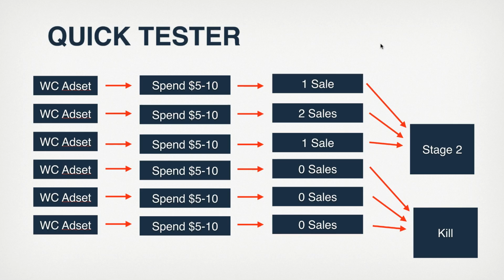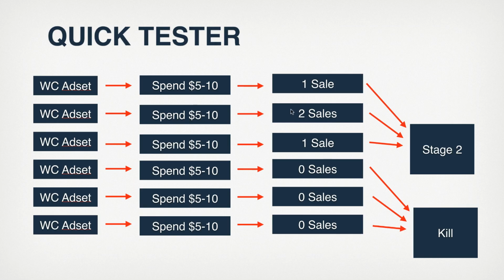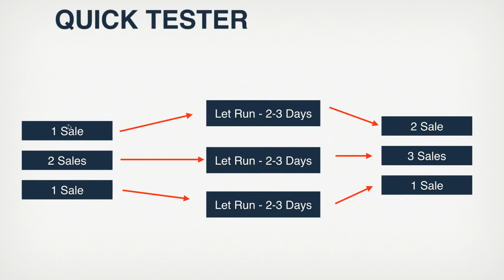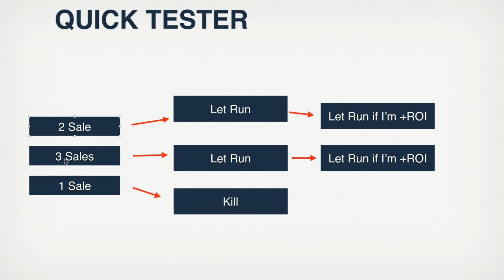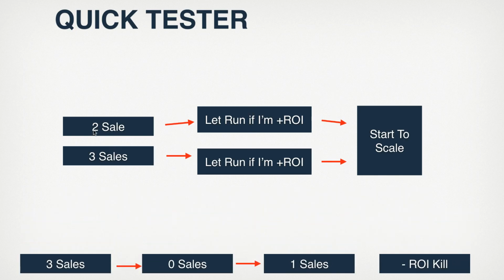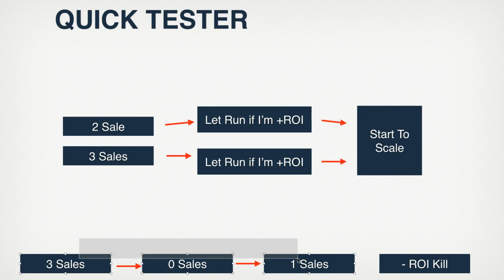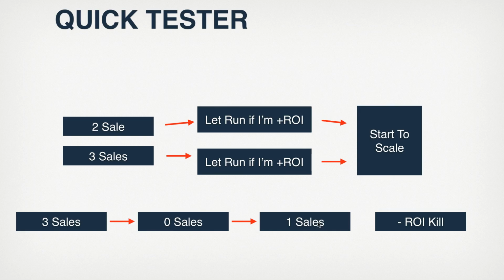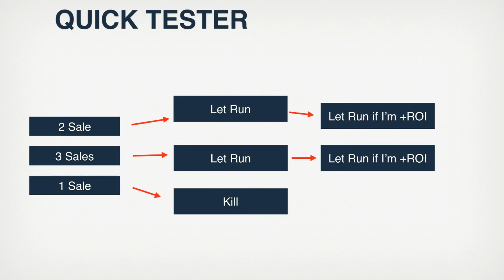The Best Facebook Advertising Method 2018 To Make Money Online With Amazon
This video will help you the best way to start earn money online on Amazon, you will learn the best way to make money online in 2018 now